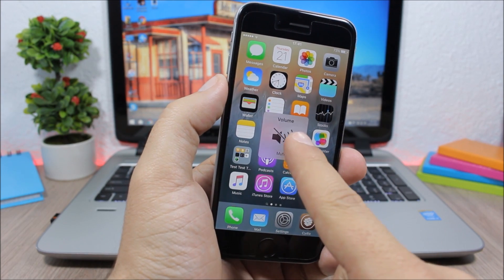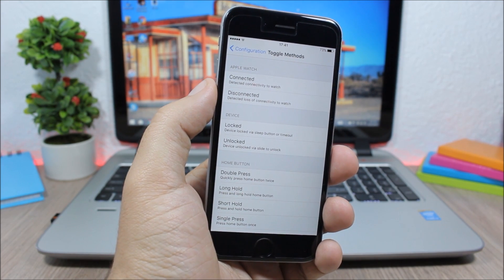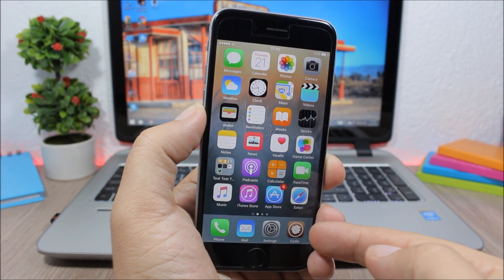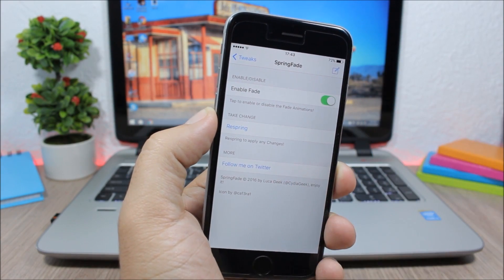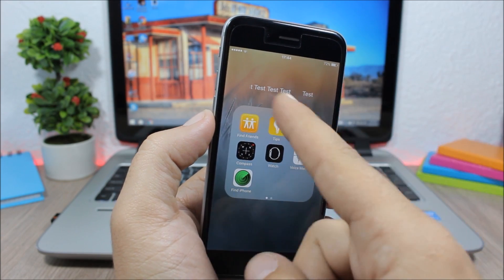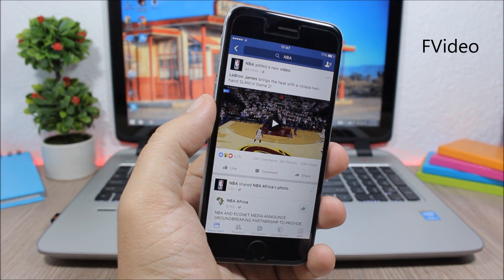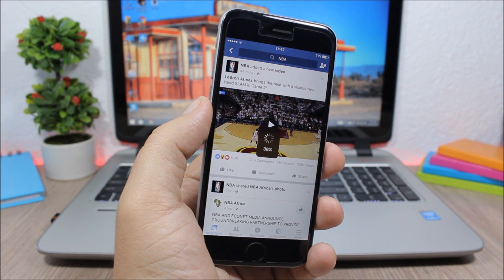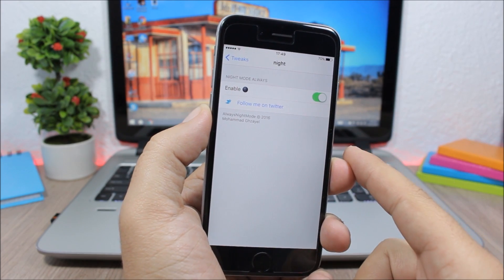BEST iOS 9 Jailbreak Cydia Tweaks - Week 3 April 2016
Tweaks List:
1.SwitchHUD
2.SpringFade
3.Marquee
4.FVideo
5.AlwaysNightMode